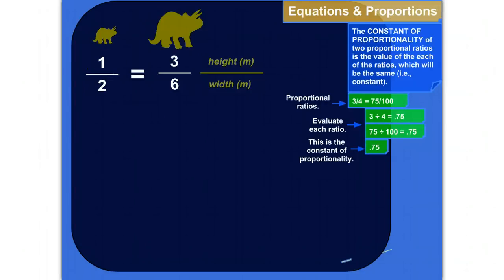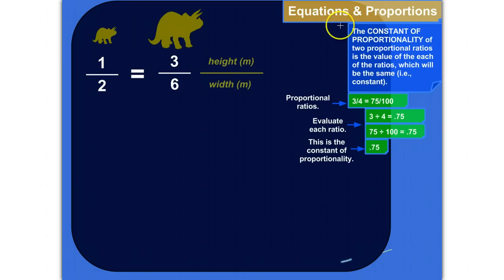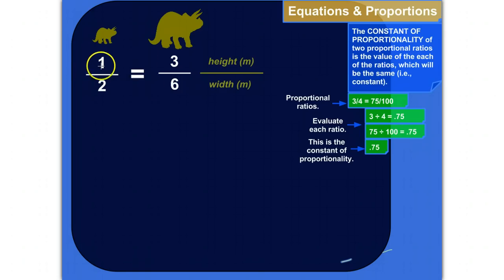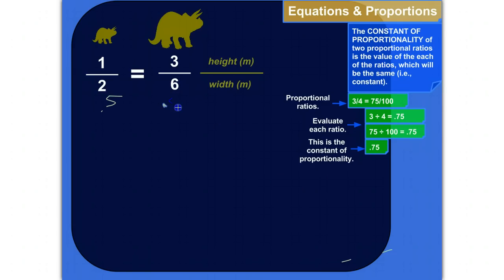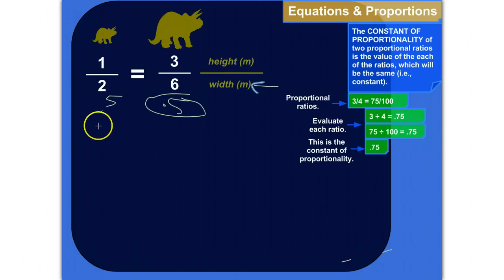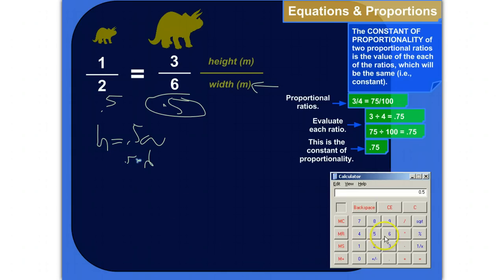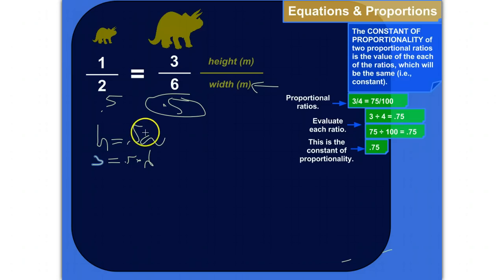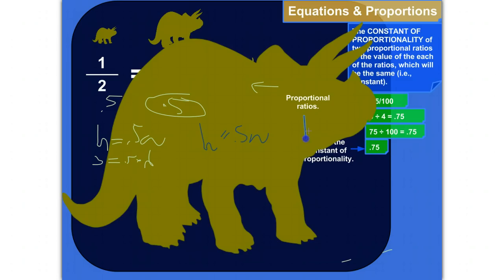Writing Proportions As Equations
Proportions are awesome, and once you gain the ability to describe them as equations, a whole new world will open up to you!